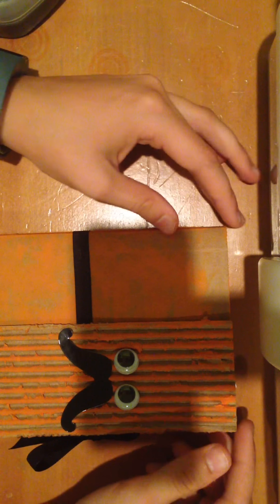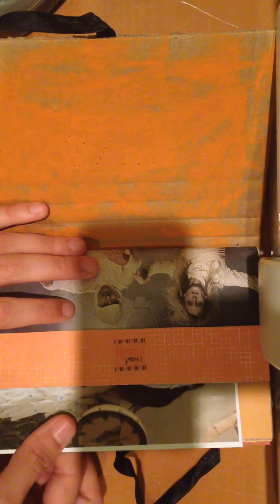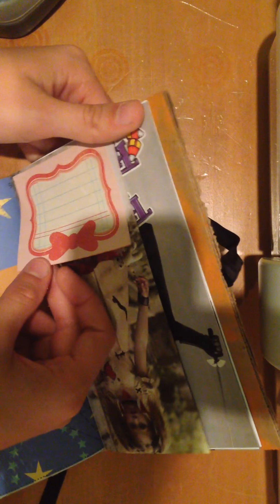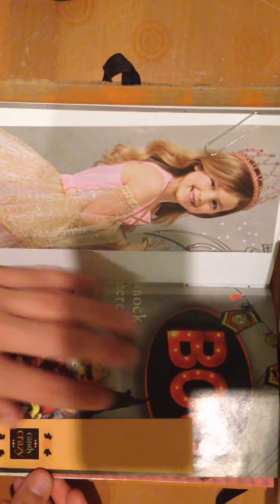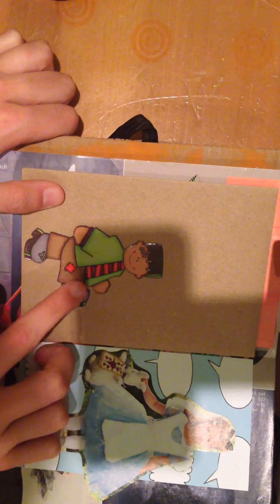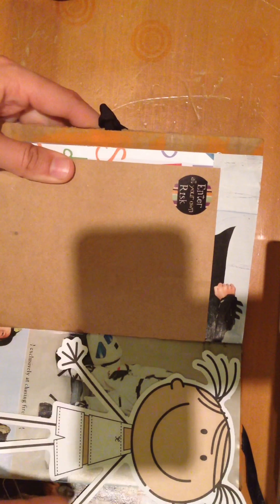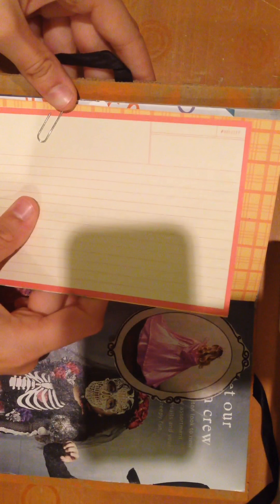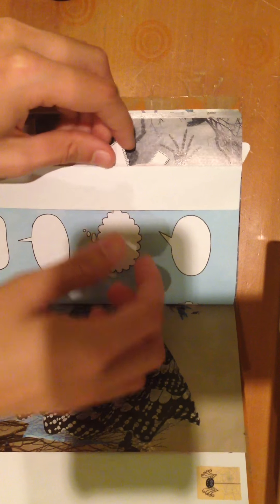Halloween Junk Journal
4 3/4 x 7